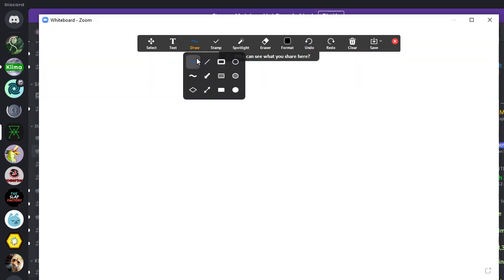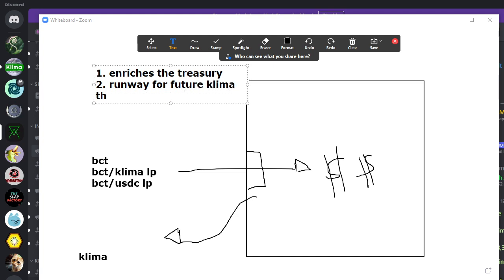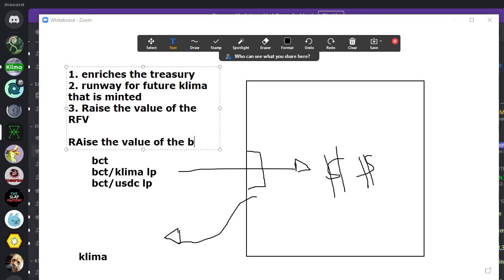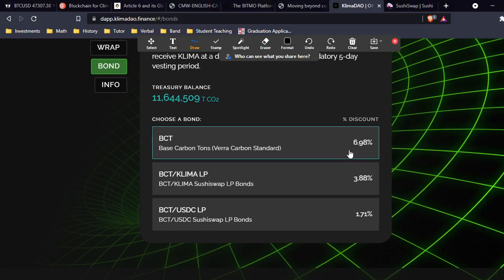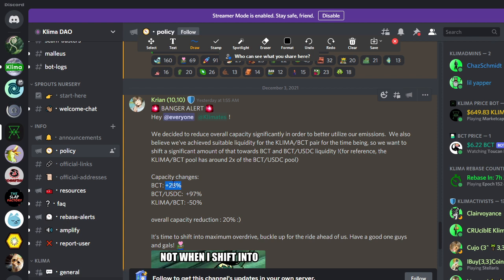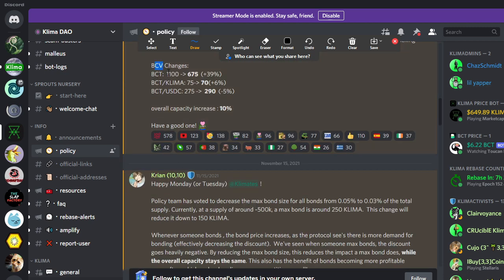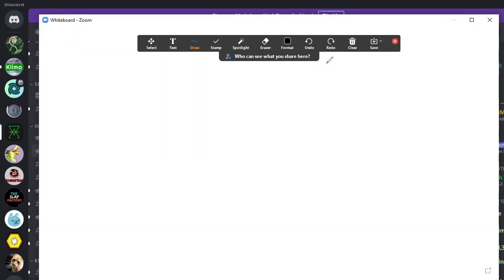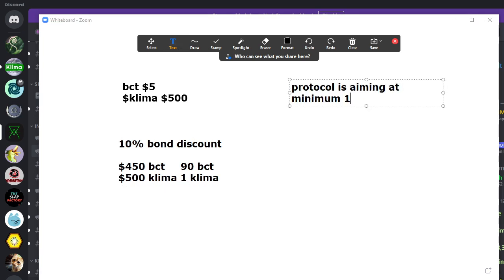BCT BONDING CAPACITY EXPLAINED - KLIMA DAO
Klima DAO Discord -